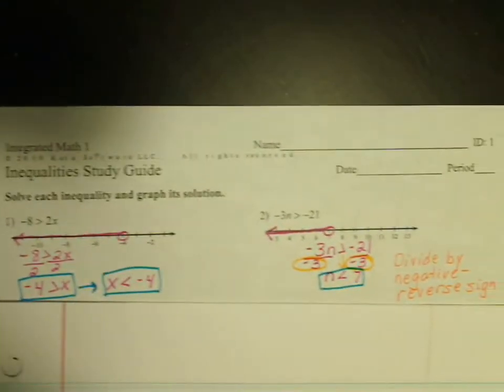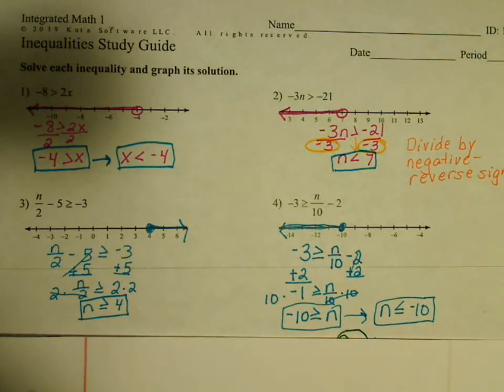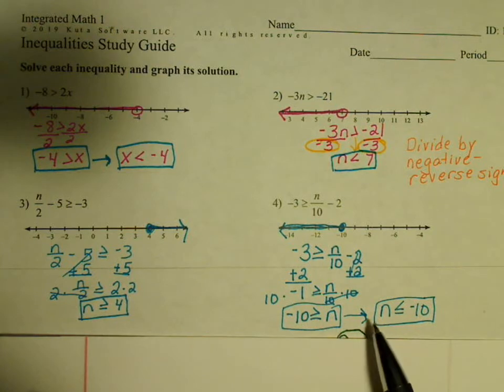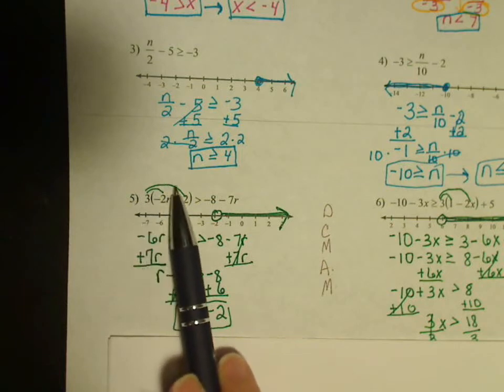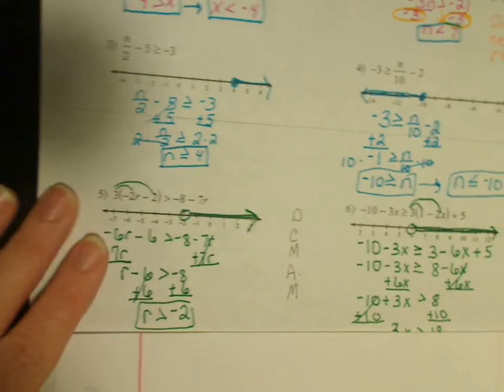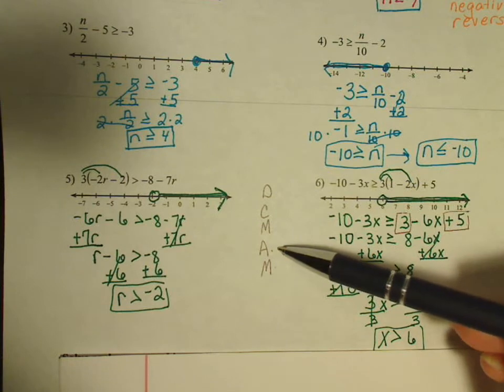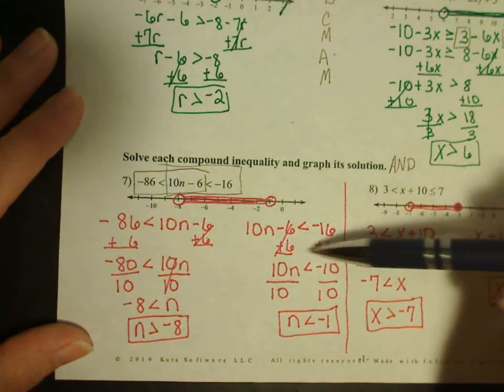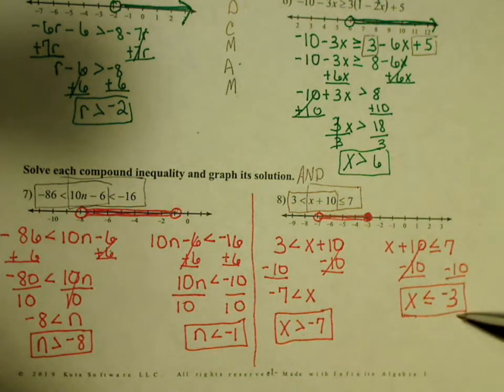Inequality Study Guide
Inequality Test on Friday, Sept. 13th